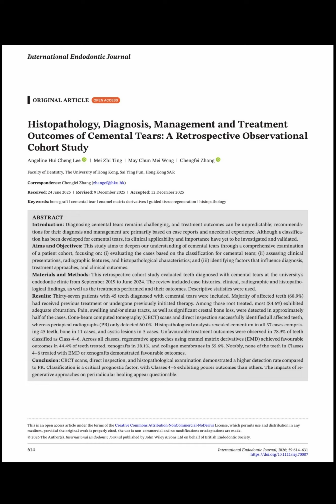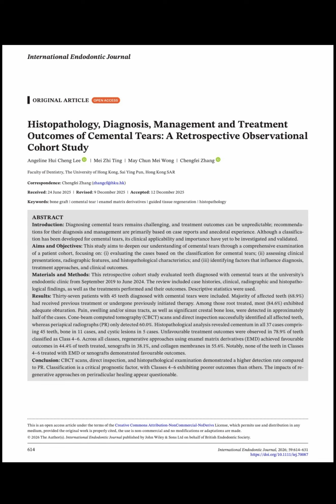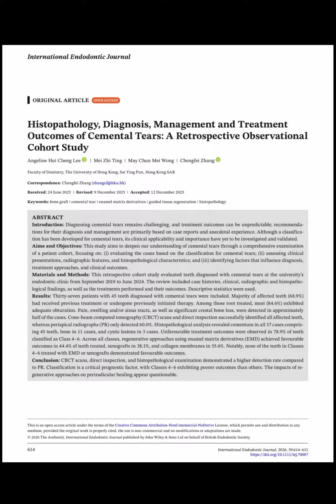Lee et al, 2026